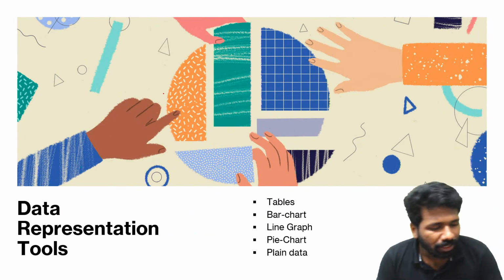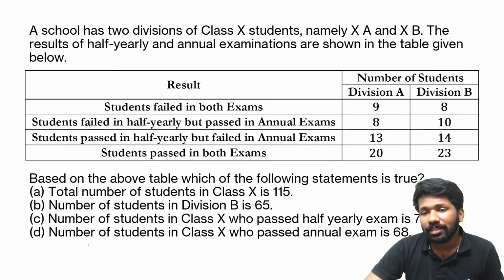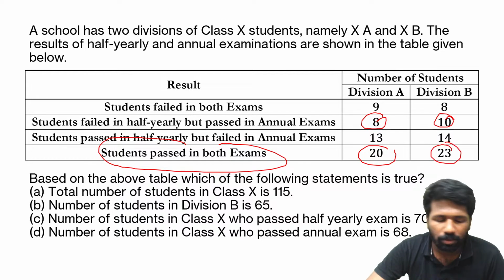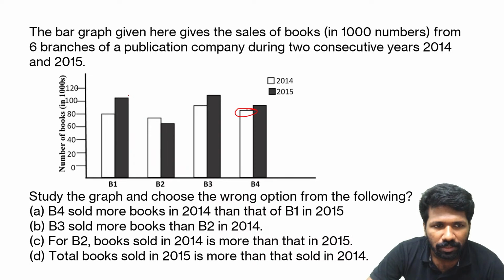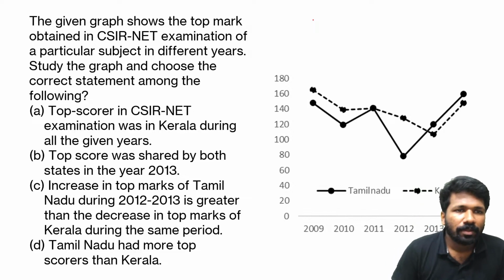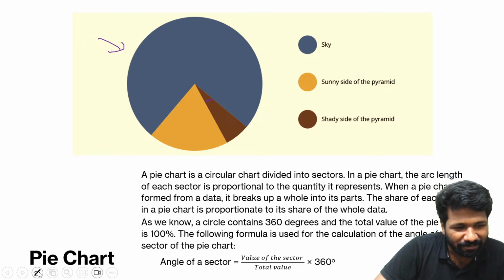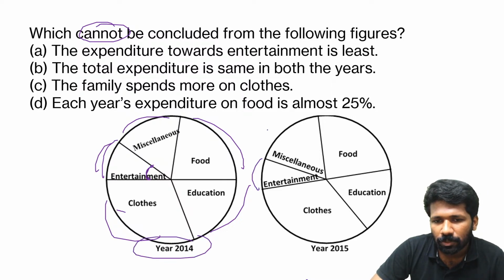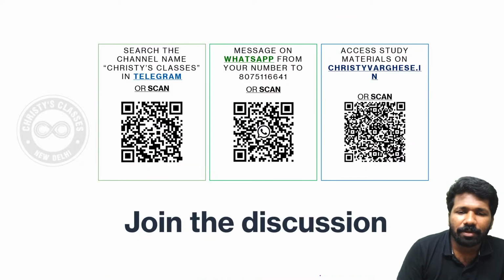#29 | Data Interpretation | CSIR-NET General Aptitude | GATE 2024 | Christy Varghese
In this session, the educator "Christy Varghese" will be discussing Data Interpretation and the lecture will be useful for General Aptitude preparation for all Science (M.Sc) CSIR-NET Aspirants. This session will be highly beneficial for all the aspirants preparing for various competitive exams like GATE, CSIR-UGC NET, BARC, DBT, ICMR, TIFR & various M.Sc. & Ph.D. entrance exams.

OTHER BOOKS